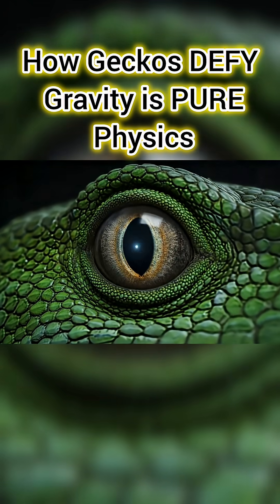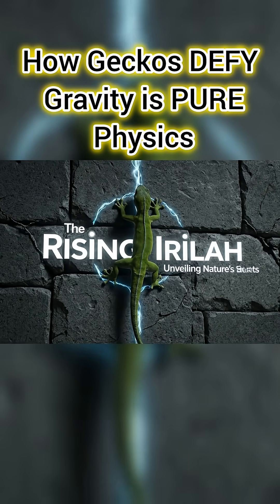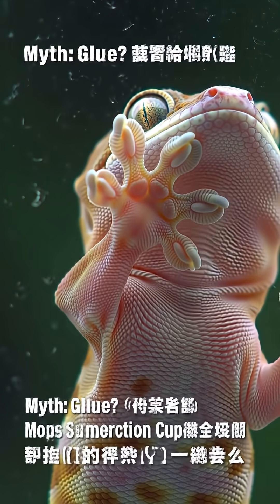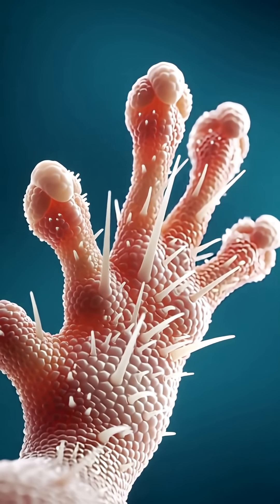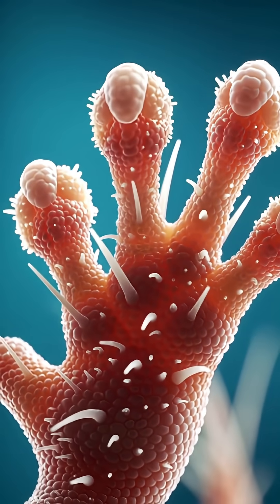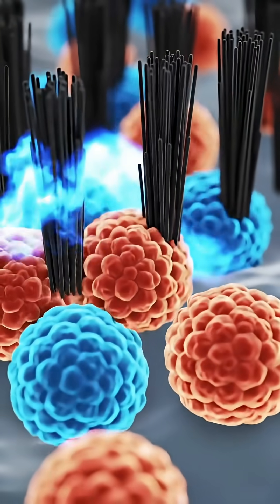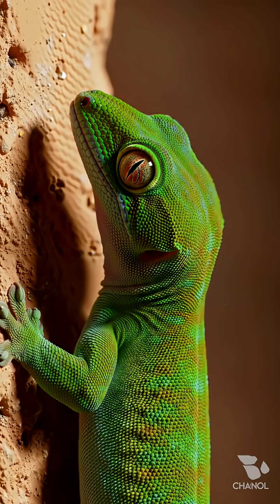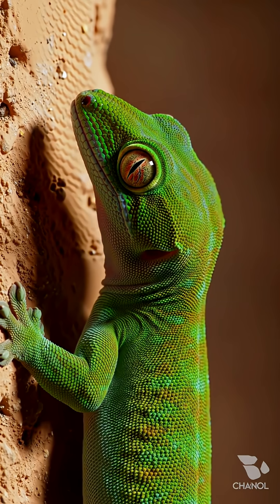The INSANE Science of Gecko Feet Will Break Your Brain 🤯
You think geckos have sticky feet? Suction cups? You're wrong. The truth isn't just cooler—it's molecular physics that scientists are still trying to copy.
Here's the fact to win the argument: A gecko's toes are covered in millions of microscopic hairs (setae). Each hair splits into hundreds of tinier bristles (spatulae). These tips are so small they literally bond with the molecules of the surface they're on, using a physics principle called the van der Waals force.
It's not glue. It's not magic. It's a perfectly engineered system that turns on and off with every step, allowing a gecko to stick to polished glass and still run faster than you can blink.
Now you have the facts. Go win an argument.